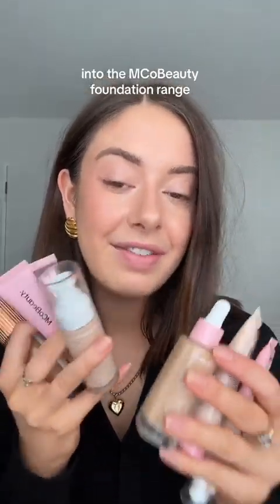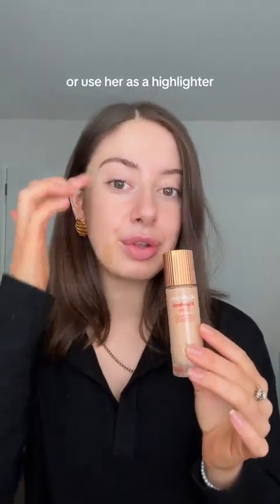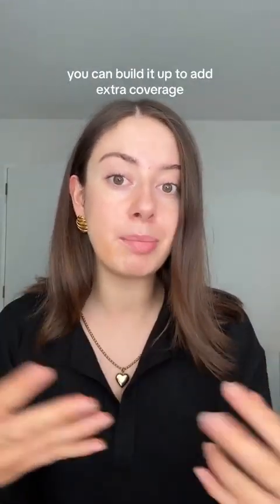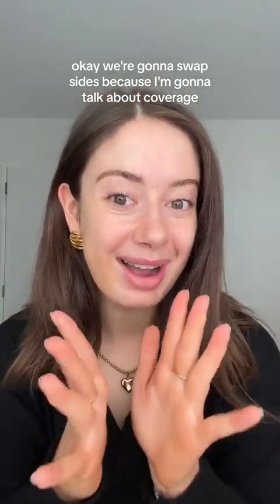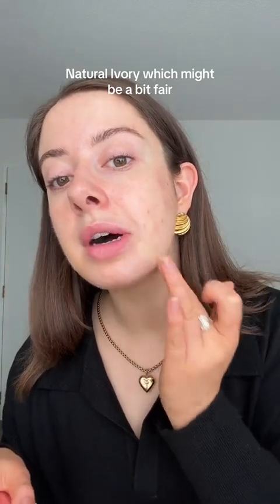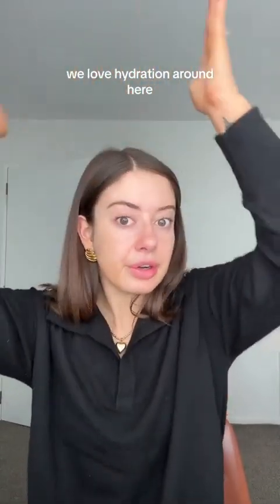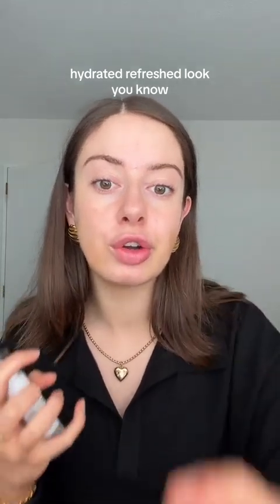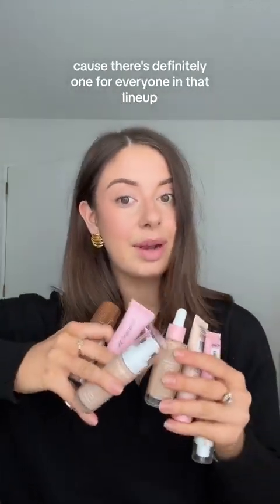Discover our foundation range with @kasiaastanicich 😍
From sheer to full coverage, what foundation do you use? 👇️⁠